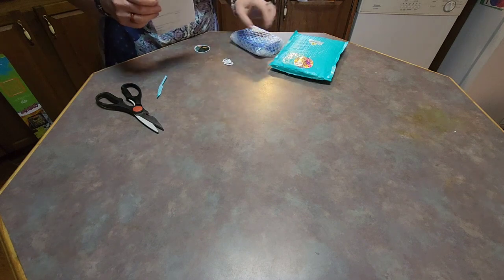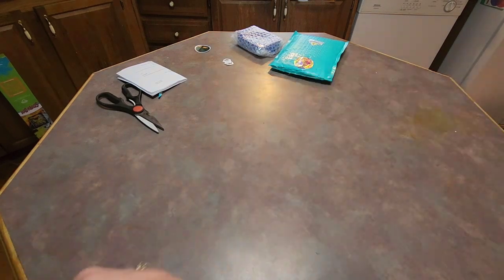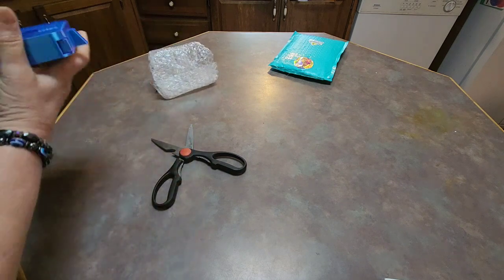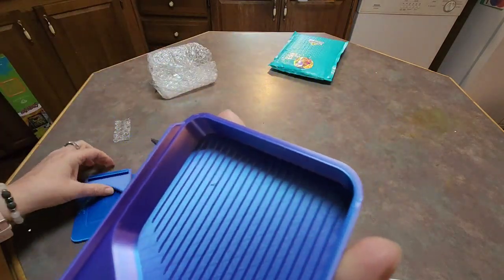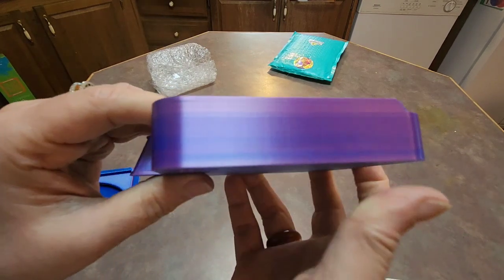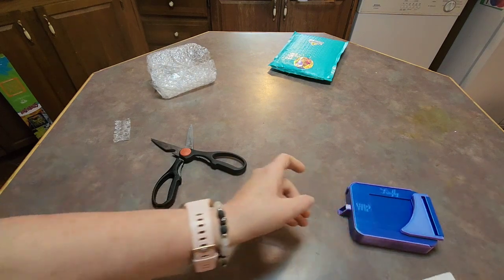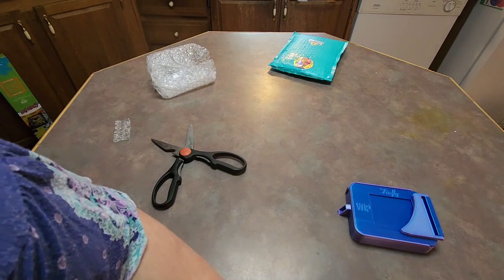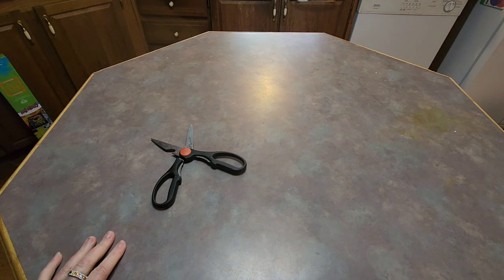Unboxing this gorgeous firefly tray